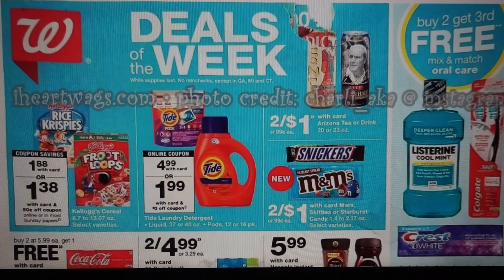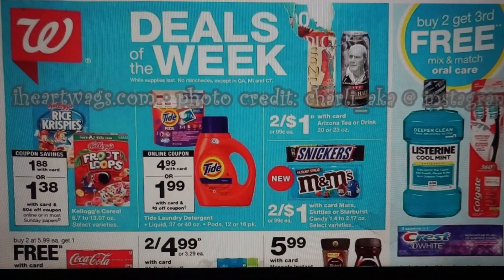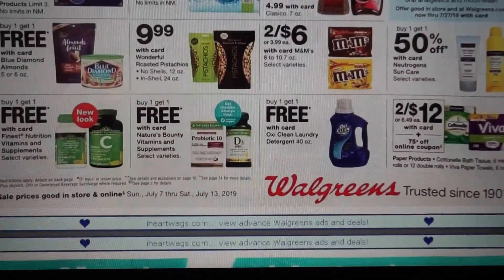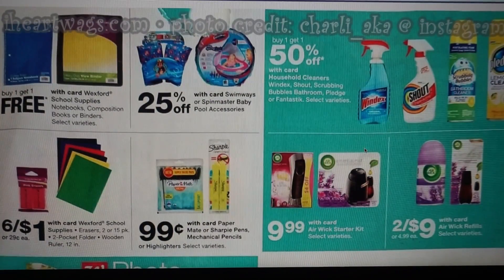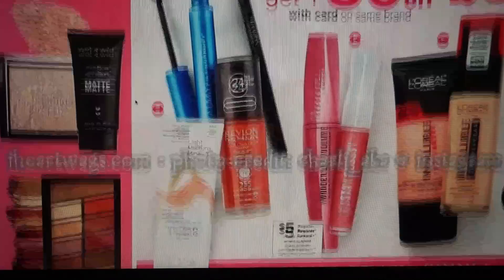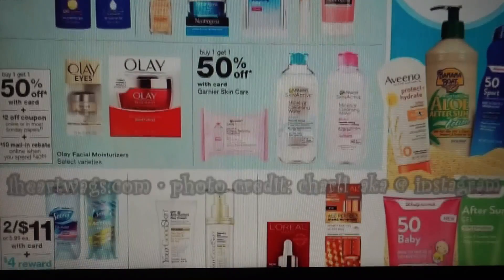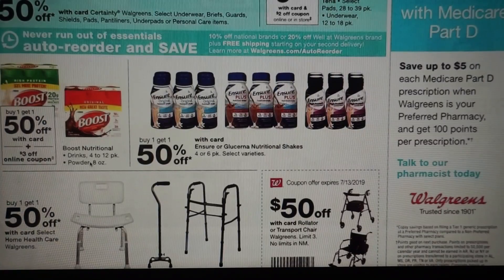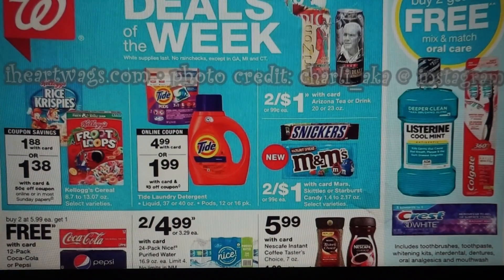WALGREENS AD PREVIEW (7/7 - 7/13) EASY FREEBIE...PRINT NOW!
FREE 100 POINTS FROM KELLOGG'S FAMILY REWARDS
(ENTER BY 7/8):
ENTER THIS CODE:   SAVE-THIS-JULY-4KFR

Love & hugs. Luellen ❤️💜💛💚💙

Write to me...I would love to hear from you:

Please write to me at:

1147 Brook Forest Avenue #23